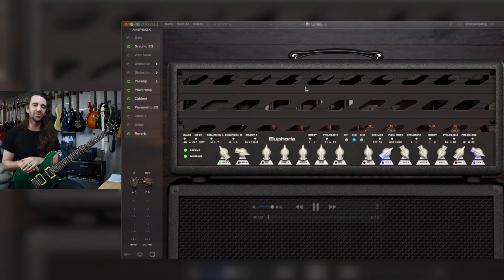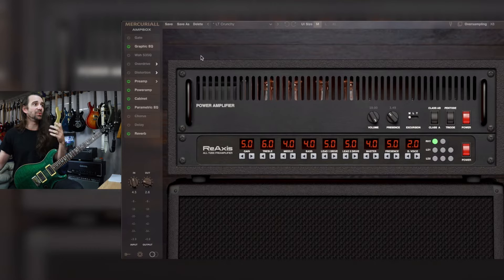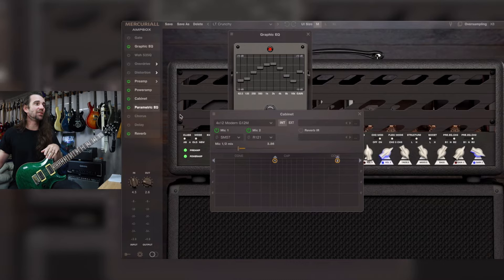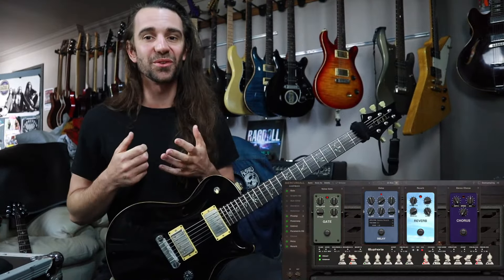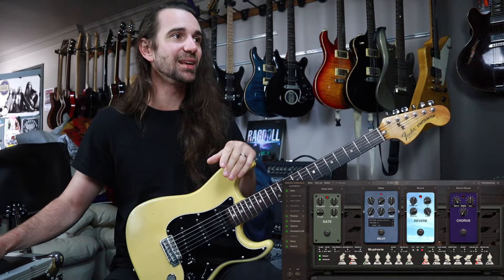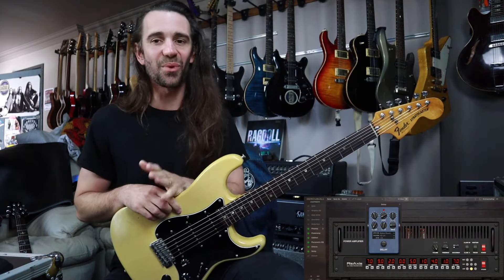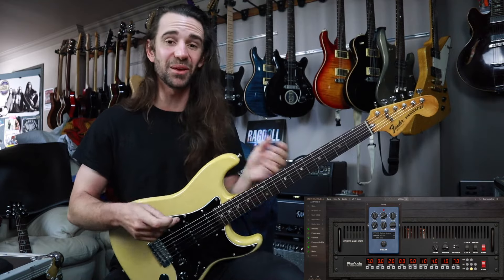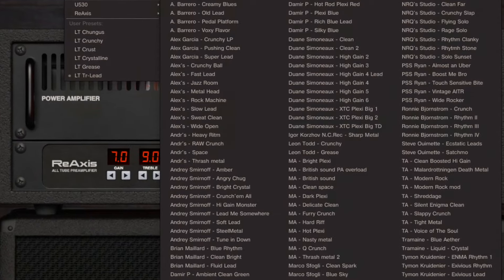Ampbox by Mercuriall Audio - Overview & My Presets